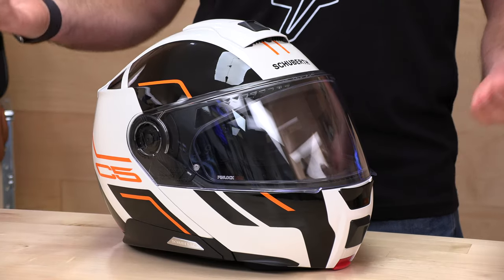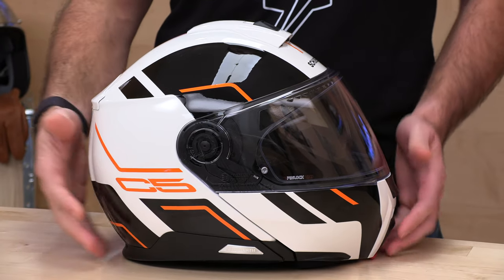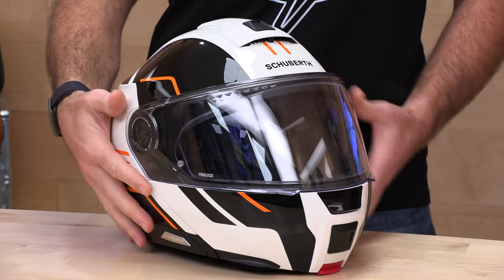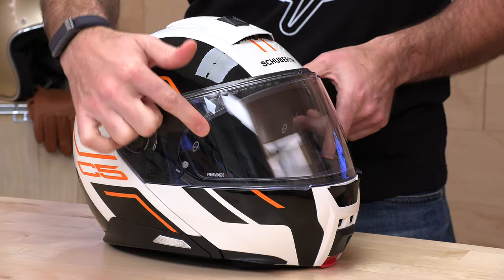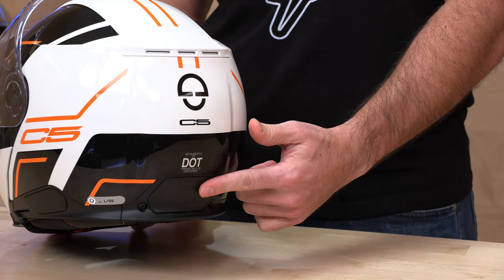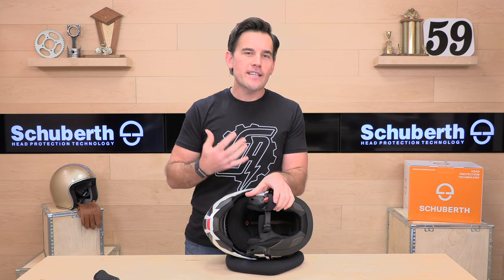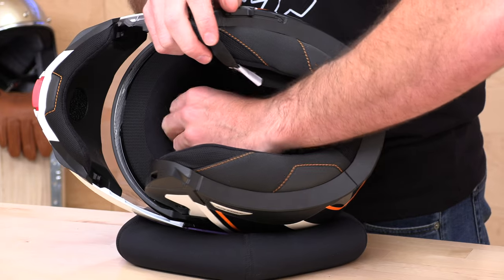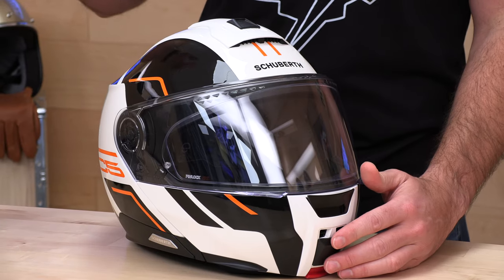Schuberth C5 Helmet Review at SpeedAddicts.com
SCHUBERTH C5 HELMET - AVAILABLE NOW AT SPEEDADDICTS.COM

SCHUBERTH C5
The SCHUBERTH C5 is the new pinnacle of the SCHUBERTH flip up collection: the best solution for the most demanding tourers. The SCHUBERTH C5 blends ultimate safety, amazing aerodynamic performance with compact and light design evolving the iconic and timeless C philosophy. The interior with its exclusive INDIVIDUAL seamless linings concept offers an unparalleled comfort level.

DOT FMVSS No. 218
Locking mechanism to hold the chin bar in the up position
Fiber Glass shell reinforced with basalt layer for improved shock absorption and lighter weight
New chin strap positioning to improve comfort in the throat area featuring Anti Roll Off System ( A.R.O.S)
Double chin air intake to improve ventilation , featuring exchangeable chin part filter. New back spoiler featuring new air extractor
New patented visor mechanism featuring Memory Function
Improved field of view thanks to new City Position mechanism and to the new V-lock sun visor mechanism
Plug and Play communication system based on SENA 50S system with HD speakers, Mesh Antenna, FM Radio Antenna and Bluetooth Antenna preinstalled in the helmet shell
New SCHUBERTH INDIVIDUAL CONCEPT for unparalleled comfort
New Neckroll concept for improved Aeroacoustics performance. Only 85 dB(A) at 62 mph on a naked bike
New chin bar lock mechanism made in glass fiber reinforced plastic for lower weight and improved closing
Reflective area on the wind deflector, neck roll, visor sealing and helmet stickers for enhanced visibility while riding with an open or closed chin bar